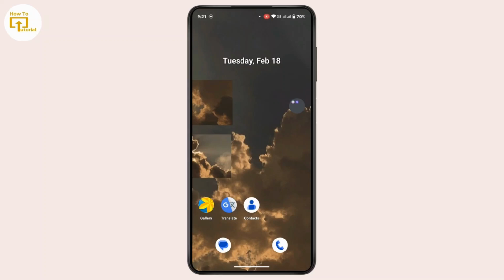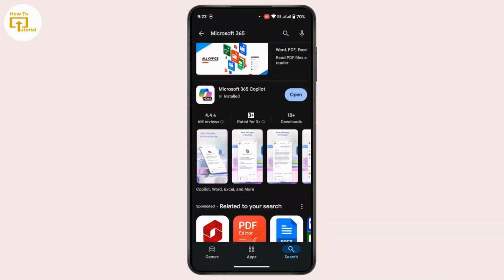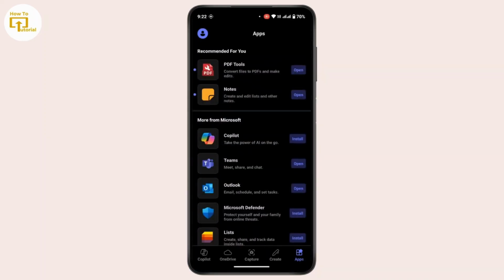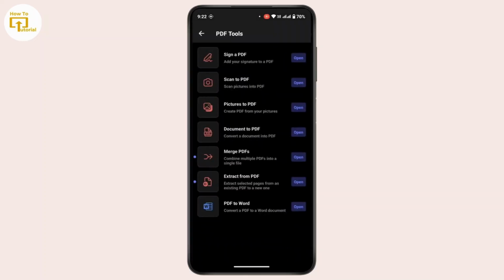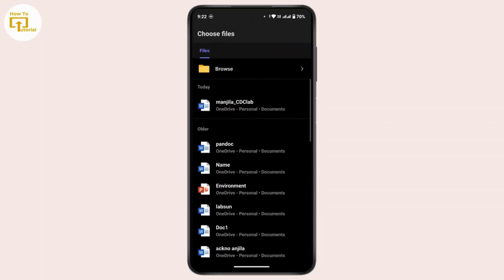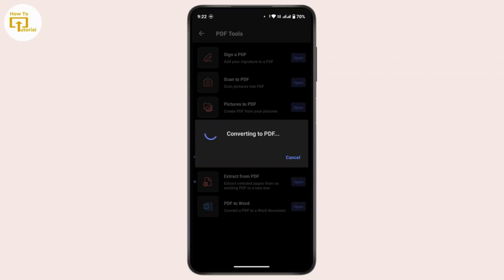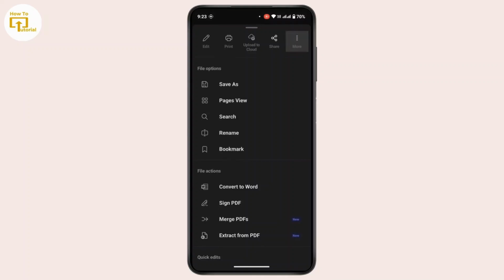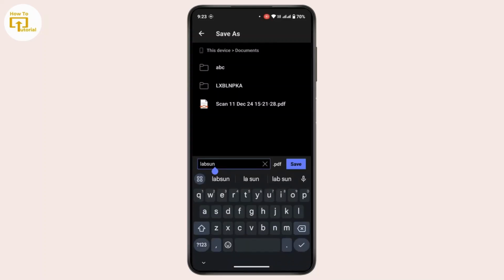How to Convert Word to PDF in Android Device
How to Convert Word to PDF in Android Device @LoginHelps
In this tutorial, learn how to easily convert Word documents to PDF on your Android device using Microsoft 365. This simple and effective method will help you turn any Word file into a professional PDF in just a few steps. Whether you're working on a project or need to send a PDF version of a Word document, this guide covers everything you need. Watch now to convert Word to PDF on your Android with ease.

Chapters:
00:00:00 - Introduction
Learn how to convert Word to PDF on your Android device with Microsoft 365.

00:00:10 - Install Microsoft 365
Download and install Microsoft 365 from Google Play Store.

00:00:25 - Open Microsoft 365 and Log In
Launch Microsoft 365 and log in with your account.

00:00:35 - Access PDF Tools
Navigate to the "PDF Tools" section in the app.

00:00:45 - Select "Document to PDF"
Choose the "Document to PDF" option to start converting.

00:00:55 - Select Word File
Pick the Word file from your device that you want to convert.

00:01:05 - Convert the Document
Wait for your Word file to be converted to PDF.

00:01:15 - Save the PDF
Tap "Save As" and choose where to save the newly created PDF.

00:01:30 - Rename and Save PDF
Rename the file if needed, and save it in your selected location.

00:01:40 - Conclusion
That’s it! You’ve successfully converted your Word to PDF on Android.